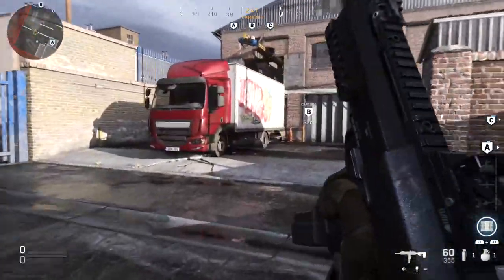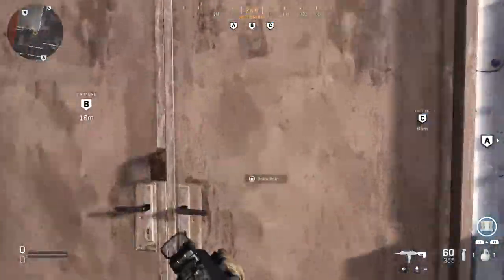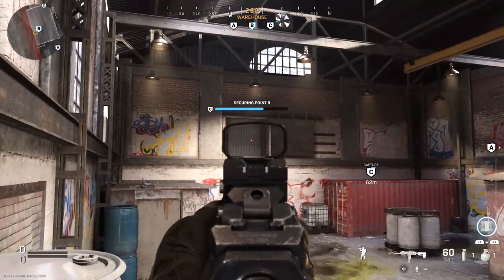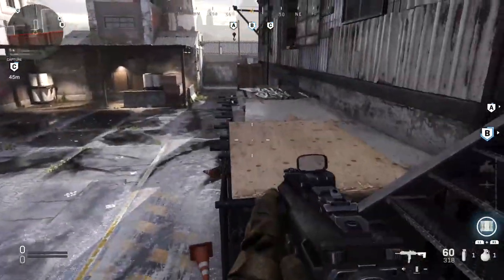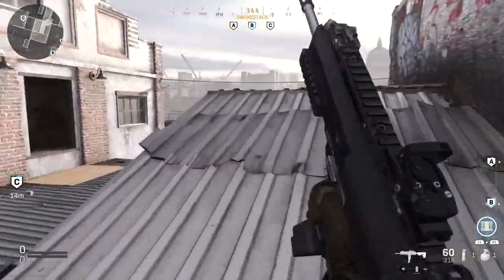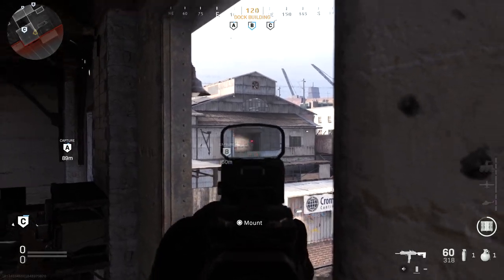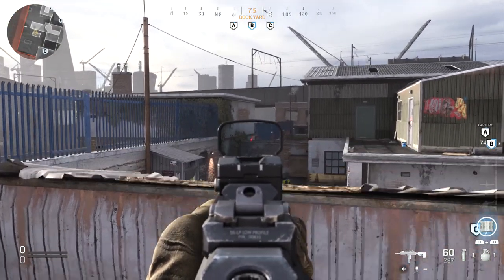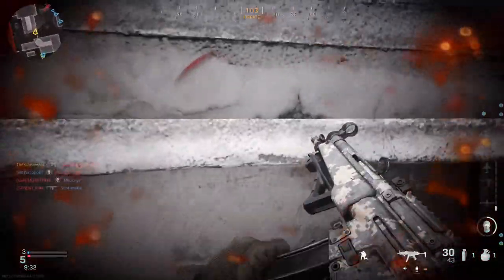Hackney Yard Lines of Sight, Jump Spots and Spawns | (Modern Warfare Maps Exposed)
Welcome to Maps Exposed! In this series I share a ton of tips including lines of sight, jump spots, and common spawn points on every map in Modern Warfare! In today's episode I'm going to be sharing how to dominate Hackney Yard. Which map would you like to see me cover next?